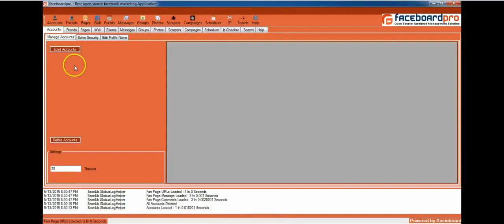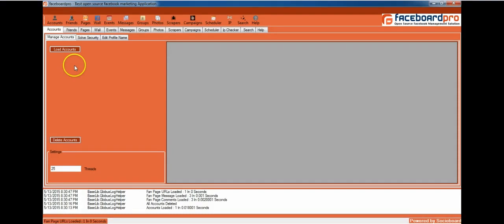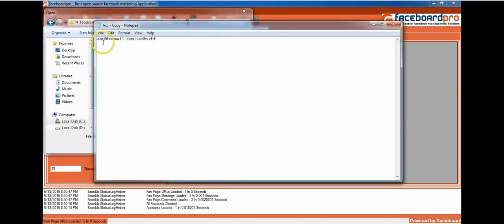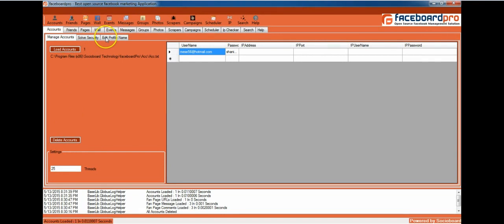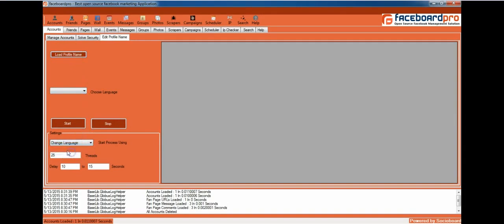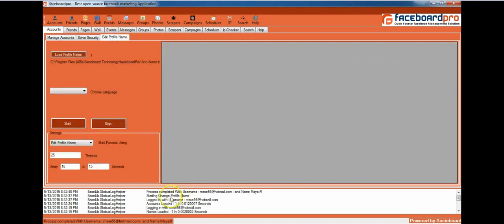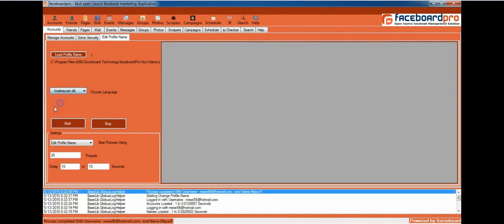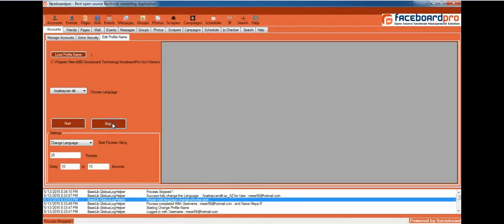Faceboardpro Account Management feature Video Tutorial